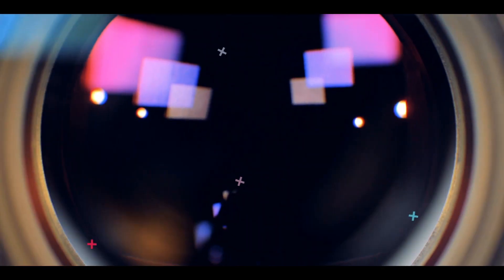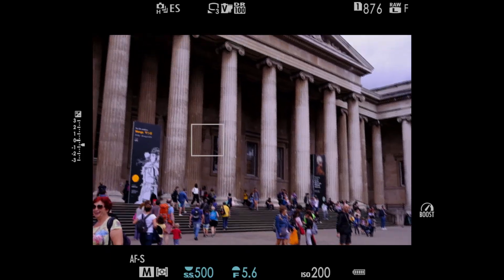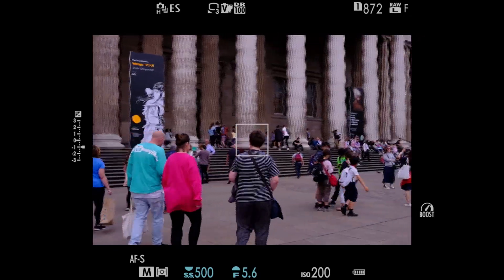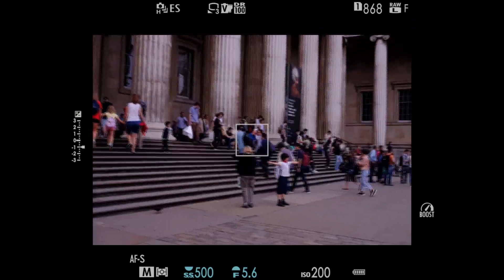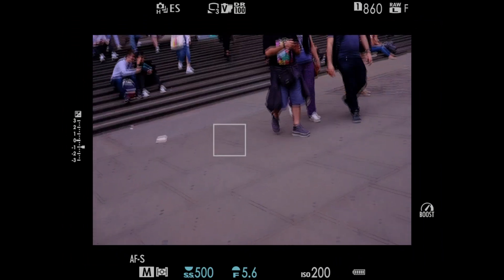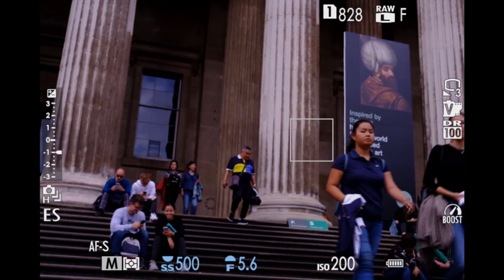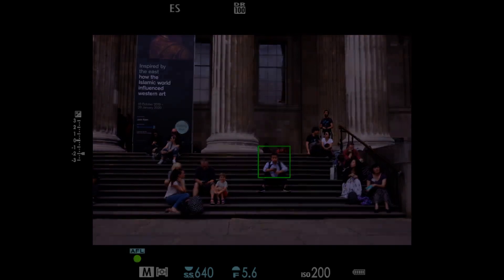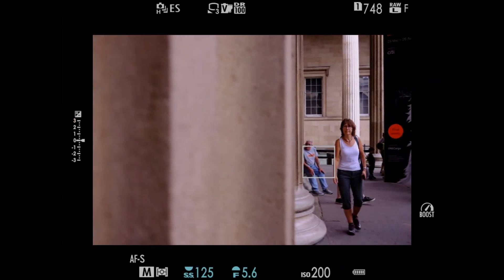Real-time street photography POV - British Museum entrance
In this London Street Photography session I visit the iconic London tourist spot - The British Museum. There I camp outside and take some awesome London street photography in POV format.

This London Street Photography POV session is filmed largely in one or two takes. Sometimes I capture some great London street Photography, sometimes I don't - such is the nature of London street photography!!!

Each one of these London Street Photography 'from the sensor' videos goes live on a Thursday.

I'm on the lookout for great London street photography locations, so if there's a particular spot you'd like me to photograph, leave a note in the comments below!